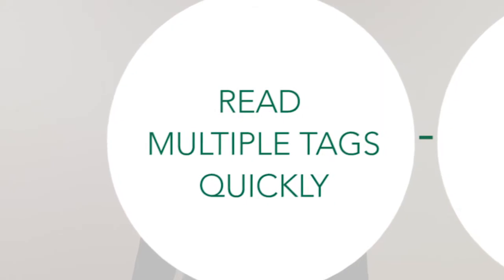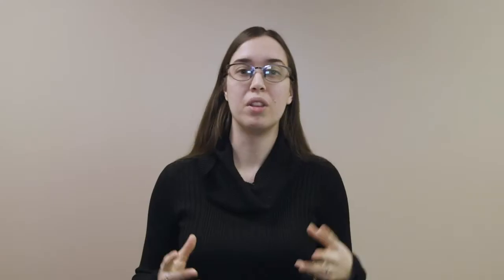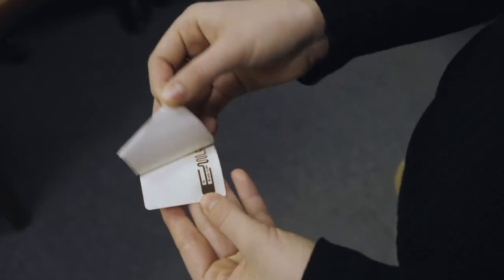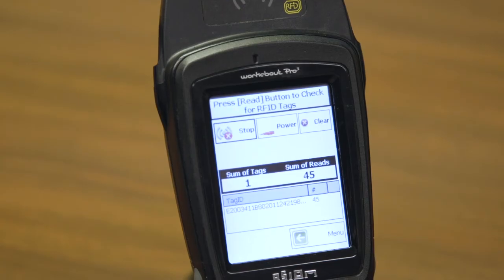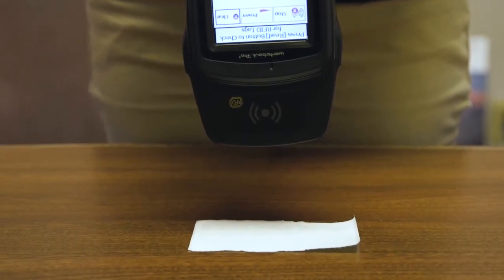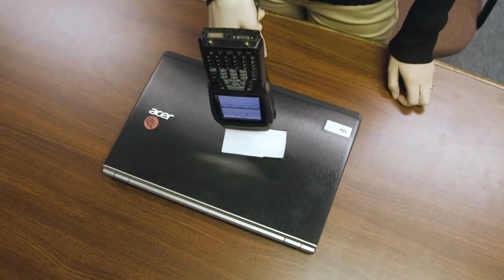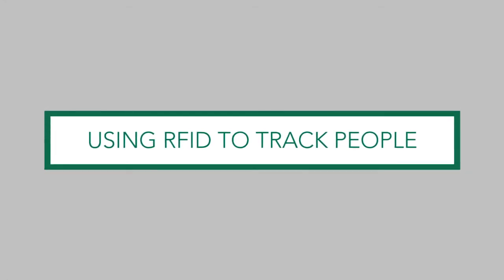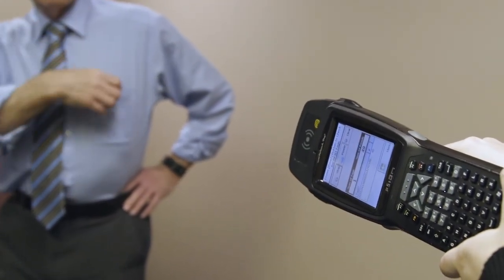RFID Limitations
We have sold many RFID systems over the years and it is a great technology when used under the right conditions. We receive many calls from potential clients wanting to use RFID, but it is not the best option for every application.  We believe RFID limitations are not always fairly presented. We have created this short video to demonstrate some of the limitations of the technology. We would love to share our experience with you and help you choose the technology that would work best for your application.

Produced by: Peaking Zebra Productions